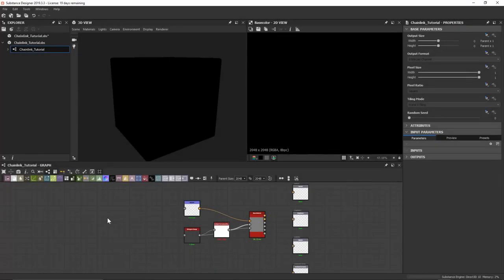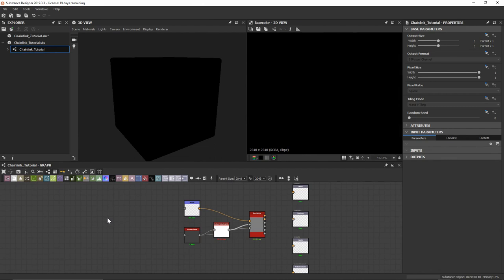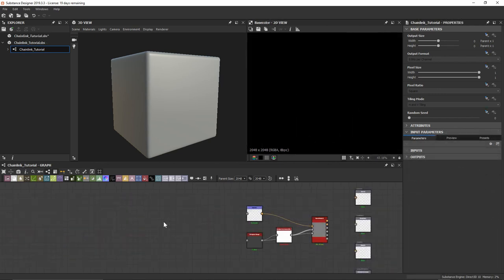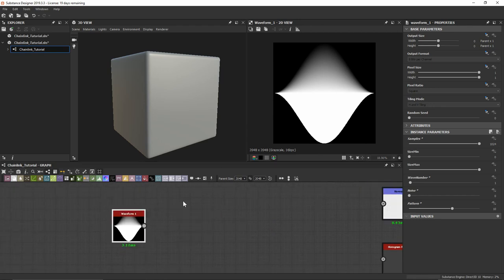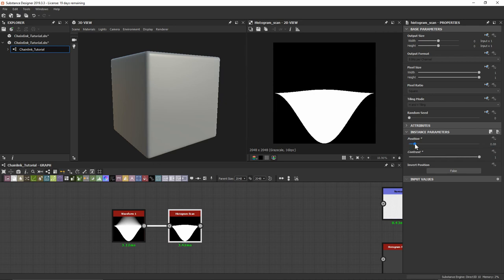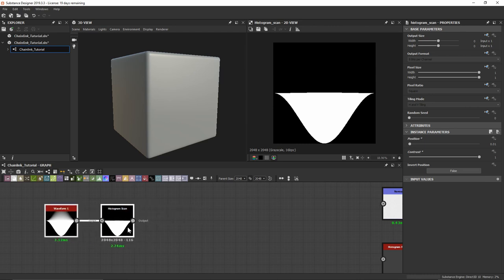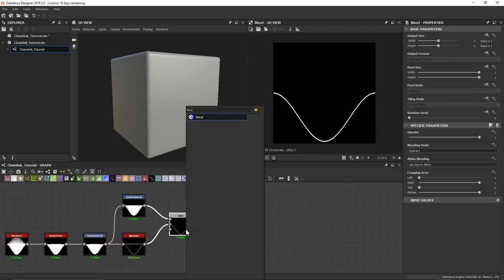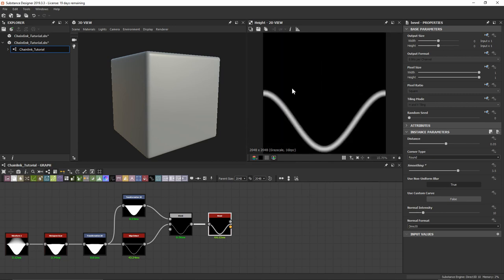Chainlink | Substance Designer Pattern Fundamentals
In this episode of the Substance Designer Pattern Fundamentals, let's look at a classic example of complex patterns: chainlink! From humble origins as a Waveform node, let's look at how we can achieve a pretty complex pattern in under 20 nodes.
0:00 What's this about?
0:40 Link Side
6:08 Link Gradient
10:37 Finishing the Link Shape
12:25 Tiling the Pattern
16:39 Opacity
Help support me and get access to all of the goodies!